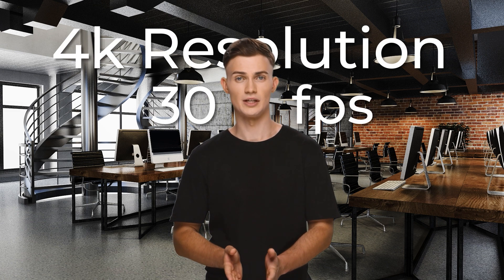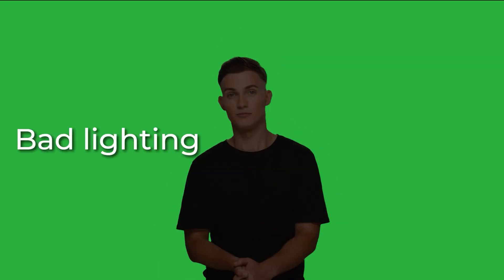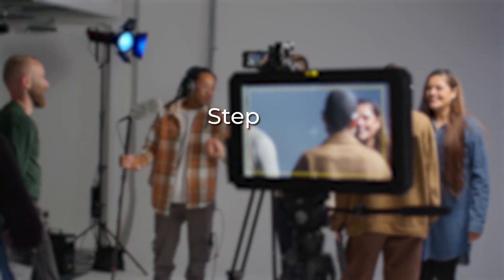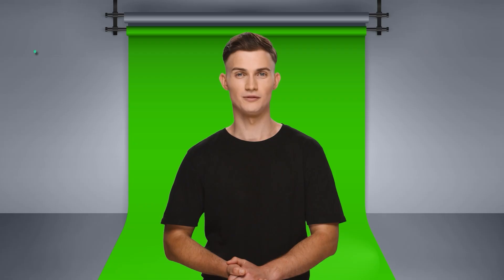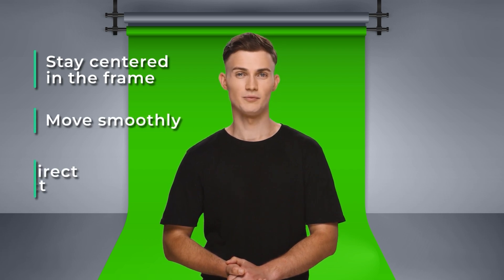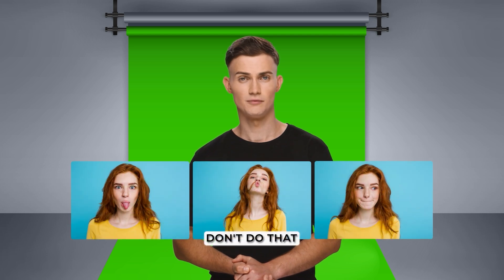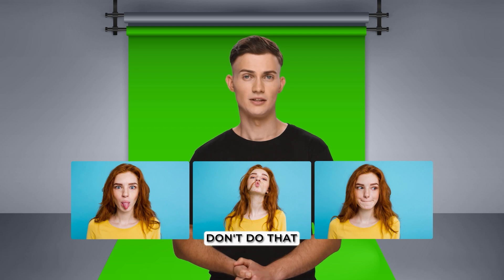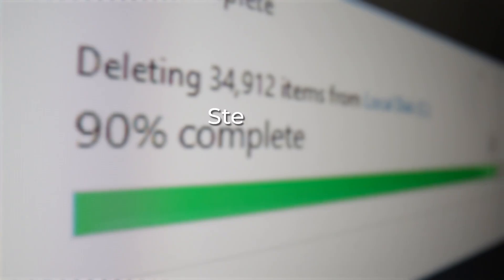How to Create Your High-Quality Studio Avatar with Elai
Elai.io is an All-in-One AI video generation platform for corporate learning. Trusted by over 2000 clients, including top companies such as Fujitsu, Beiersdorf, Generali, and others, Elai allows you to generate interactive video content narrated by digital human presenters in minutes, without the need for a camera, studio, or green screen.

With Elai, you can:
✨ Generate training videos from text or URL inputs.
🌍 Translate your videos into 75+ languages in seconds.
📝 Craft training scripts from scratch with AI Storyboard.
🔍 Add interactive quizzes and workflows to your videos.
👥 Access a library of 80+ high-quality avatars.
🖼️ Create custom digital avatars from videos or photos.
🗣️ Clone your voice in 32+ languages.
💬 Add multiple avatars for dynamic conversations and scenario-based learning.
🎥 Create Personalized video content with API

And much more! Try Elai.io today.